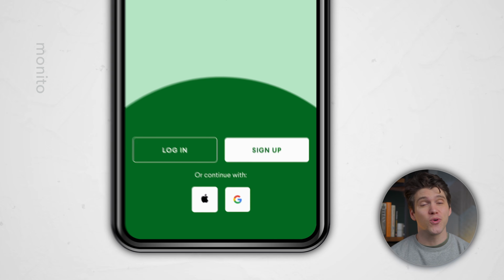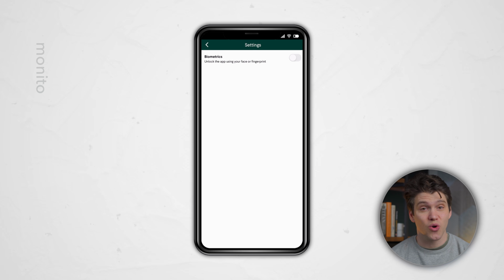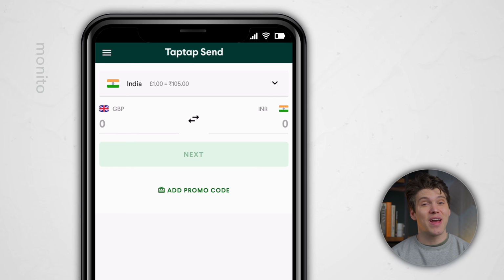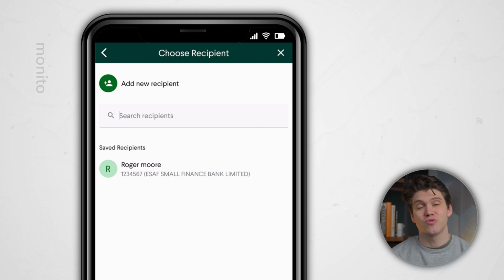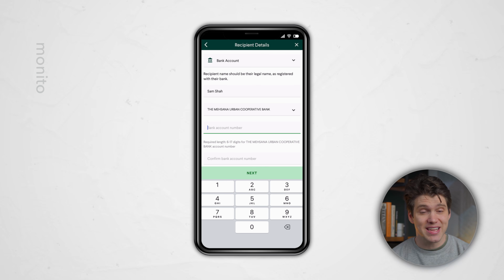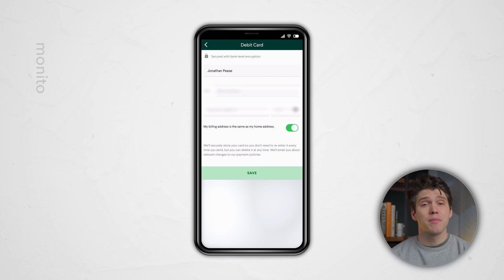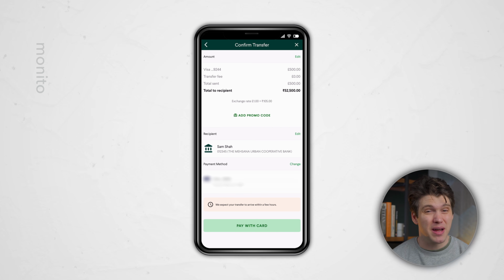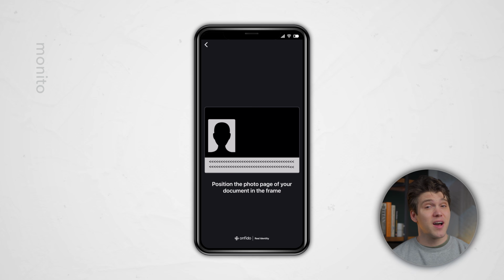How To Transfer Money With Taptap Send (Step-by-step)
In this video I'll show you how to transfer money with Taptap Send. We will go through the process step-by-step and show you exactly how to use the Taptap Send app to send money internationally.

Chapters:
0:00 Step 1: Download the app
0:14 Step 2: Create an account
0:50 Step 3: Select receiver's country
0:58 Step 4: Enter transfer amount
1:25 Step 5: Enter Taptap Send promo code
1:37 Step 6: Enter receiver's details
2:28 Step 7: Enter payment details
2:56 Step 8: Confirm transfer details
3:10 Step 9: Verify identity